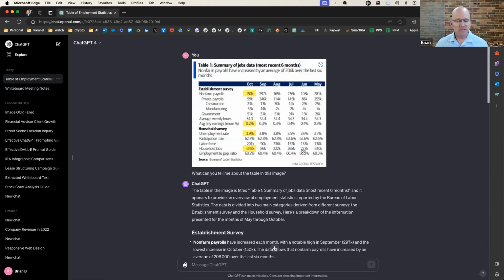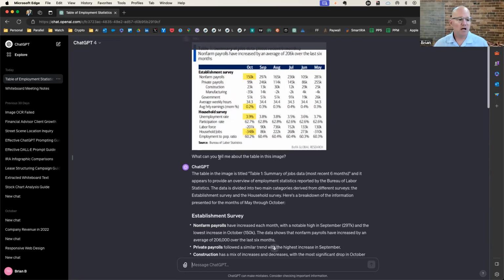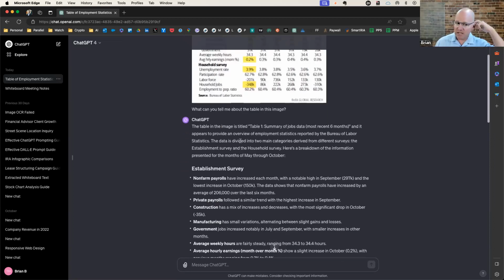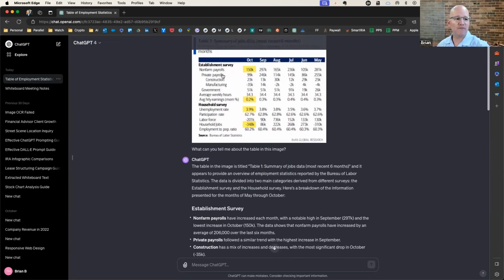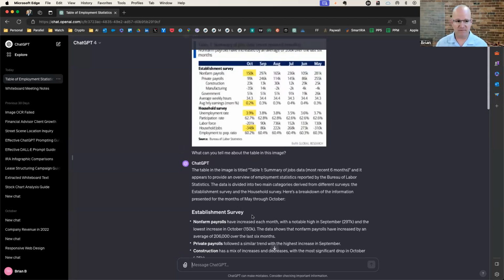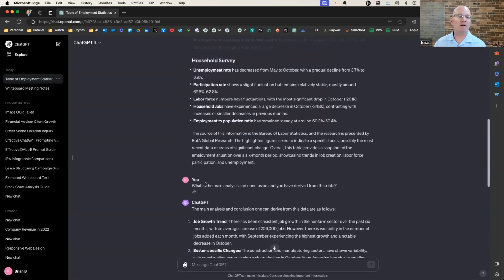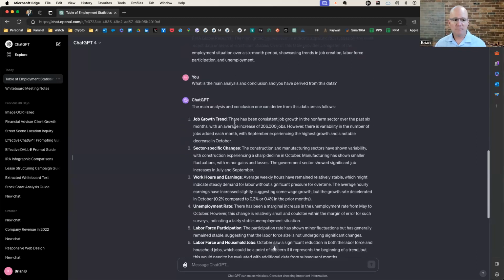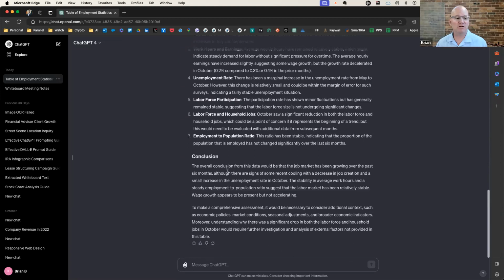Chat GPT 4 - Analyze Graphs and Images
Use Chat GPT4 to help you analyze charts and graphs and convert images to text. In this video, we demonstrate how to use it to convert writing on a whiteboard to text and analyze data from a table.

Learn more about AI Advisor Tools at aiadvisortools.com
Learn more about Fiduciary Alliance at fiduciaryalliance.org